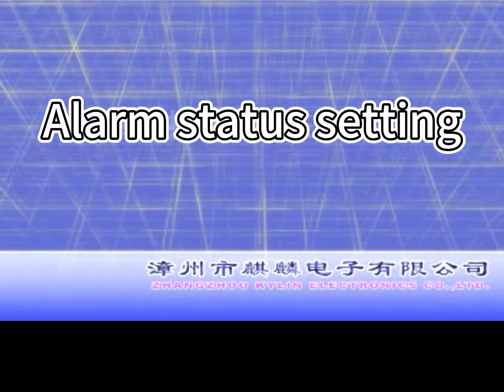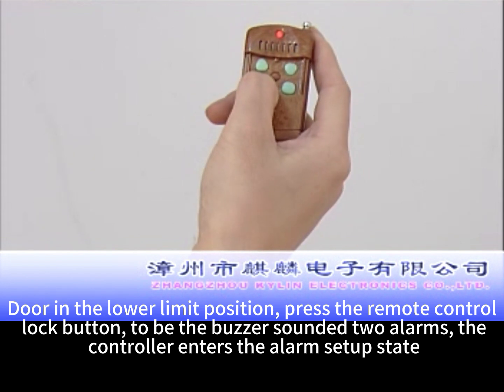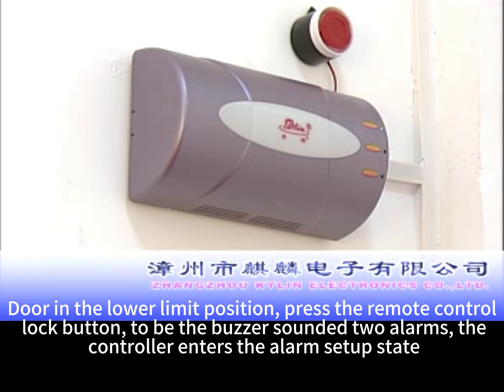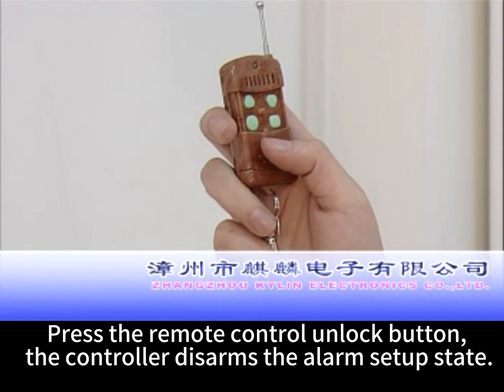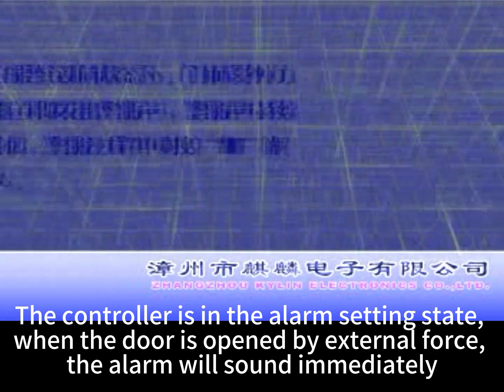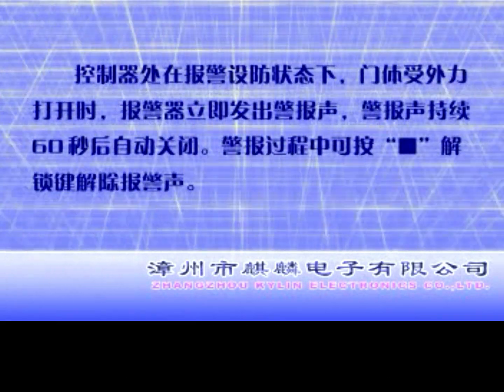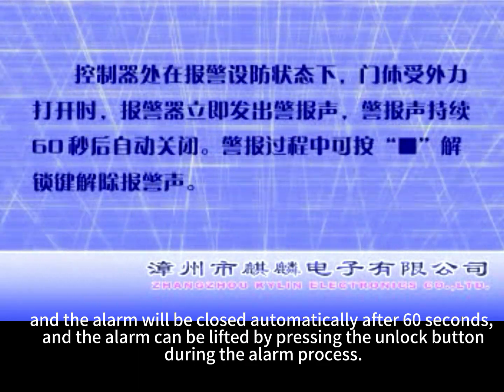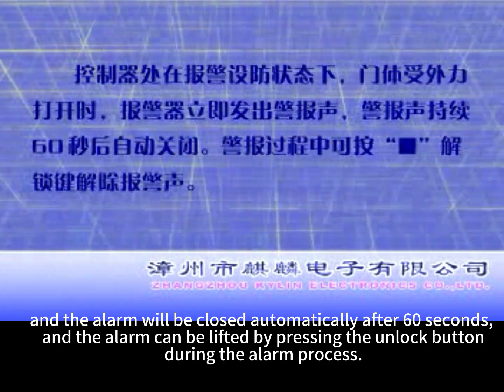Installation of ANLIN shaft drive door motor Alarm status setting